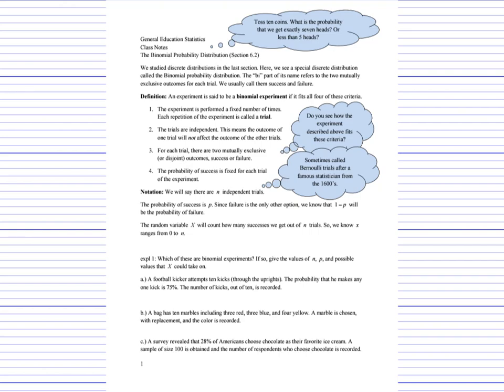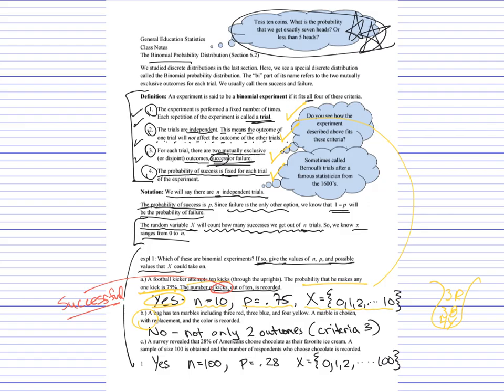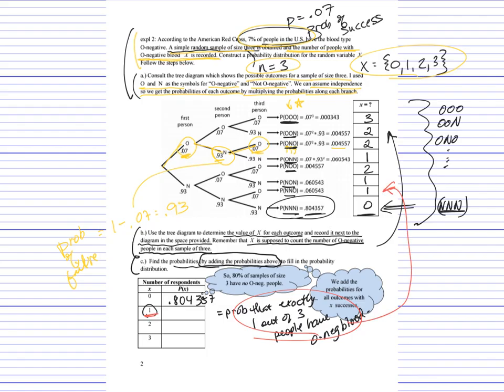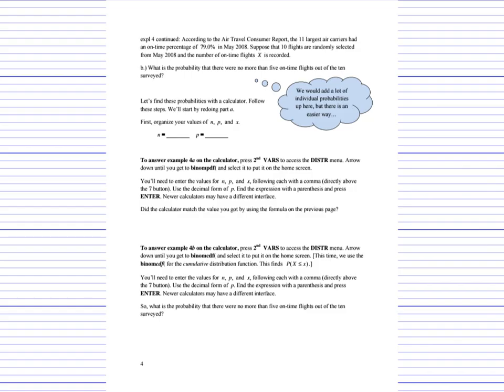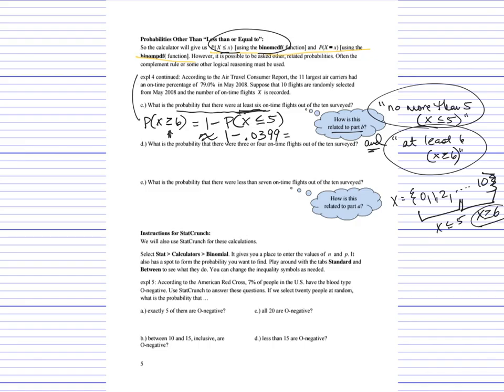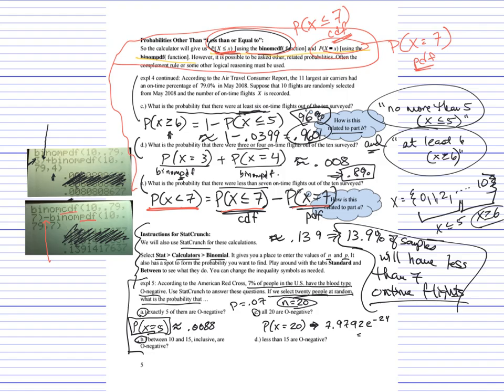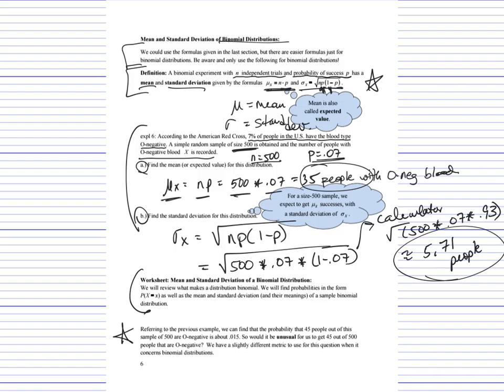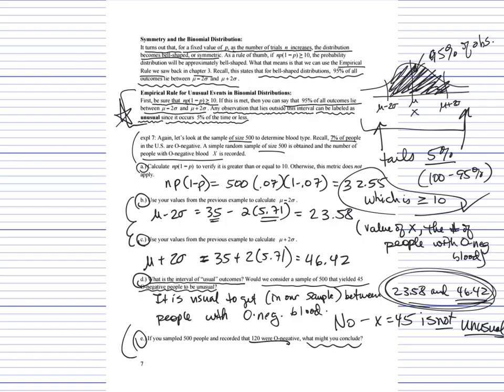Math 145 6.2